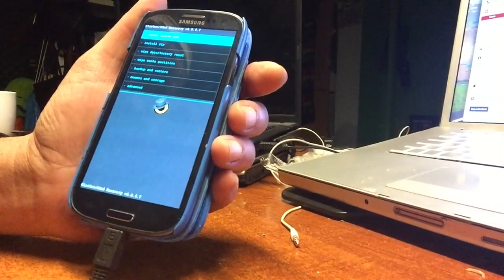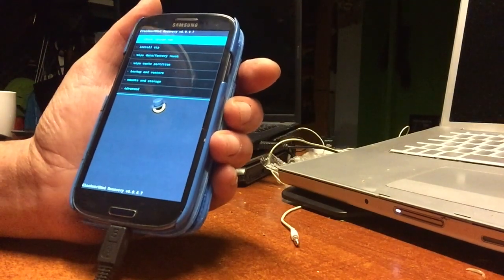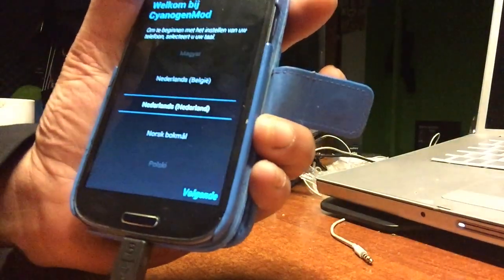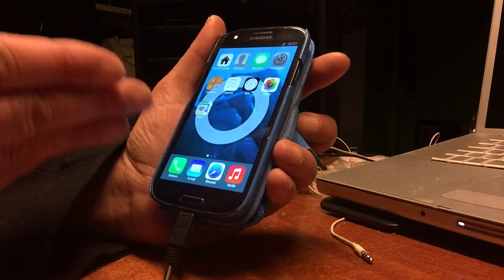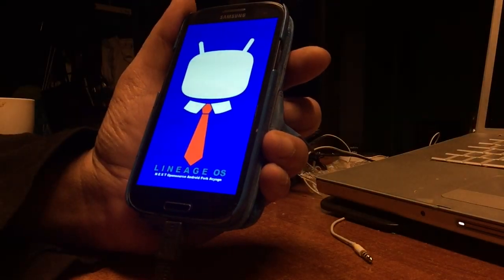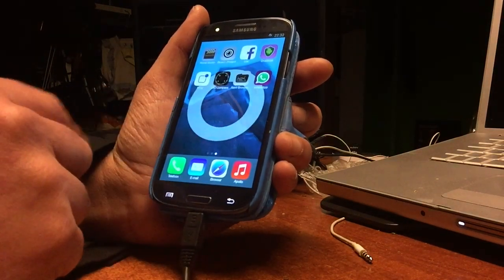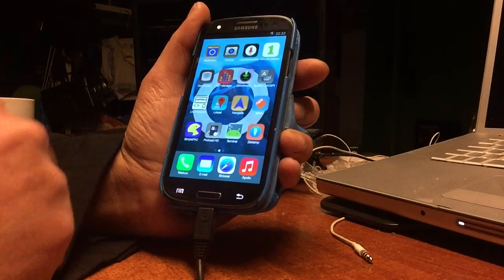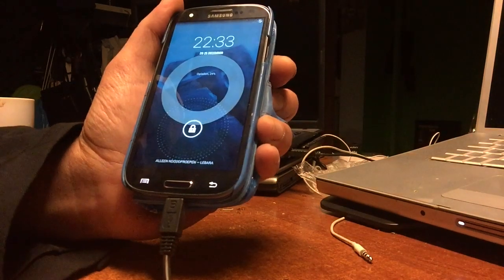LINEAGE OS - 1st Concept KIT KAT ROM ON Samsung S3 -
Sad news on X Mas Day for the Cyanogen-Mod users after
we read in the news that the Company Cyanogenmod will stop existing after the 31st of December of this year , so in some day's from now .

The good news is that a new project will be created by the name of Lineage OS , and that heals the pain a whole lot.

To welcome this new comer I made this Concept Mod
on the CM11 build for the Samsung S3 Gt i9300 and it's
no big deal , just for the good of it.

Powered of course by cyanogn
and Modded by me.